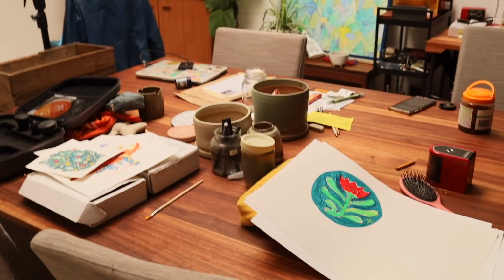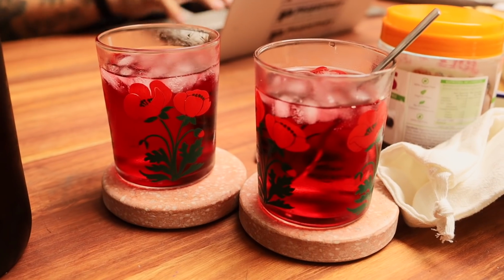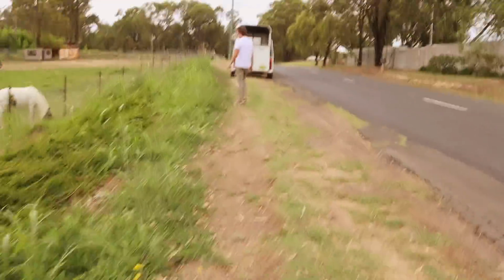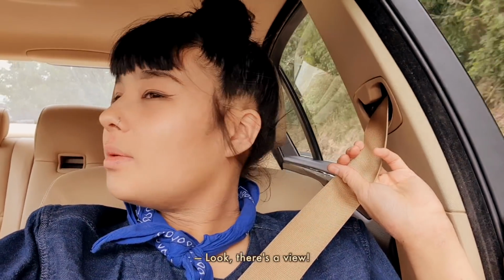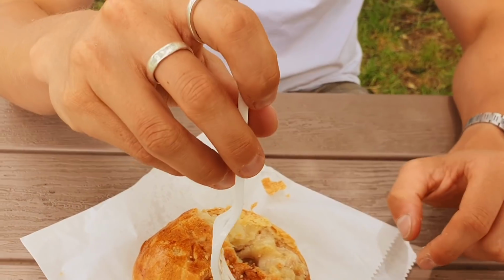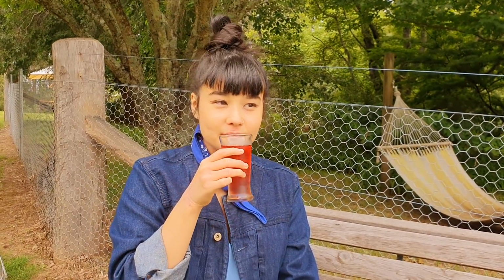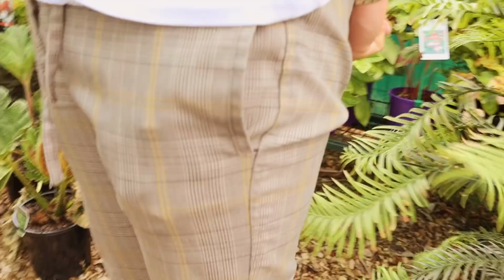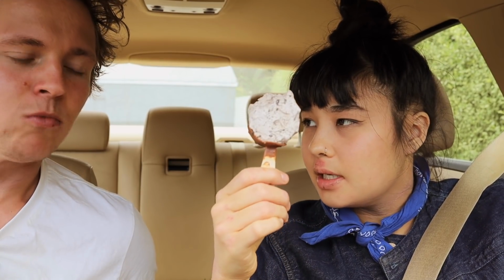STUDIO VLOG ✷ STORE PREP, PRE-HISTORIC XMAS TREE ROADTRIP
Preparing for my next store drop and going on a roadtrip to buy a prehistoric xmas tree - the Wollemi Pine :-) Free trial of Skillshare Premium Membership for the first 1000 people to click this

'Better Together' — Neonbloom
'Go' — Neonbloom
'Time Adventure (Chiptune Cover)' — Max Demski

MAILING ADDRESS :
"CHRIS FLP"

Oh hey there little bean, watcha doing all the way down here?